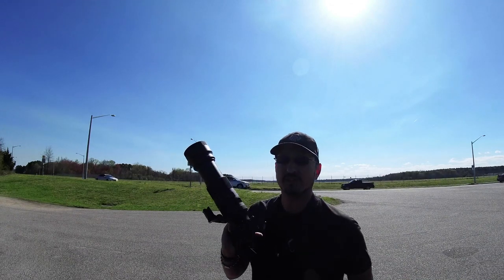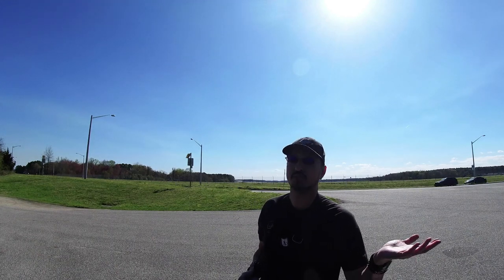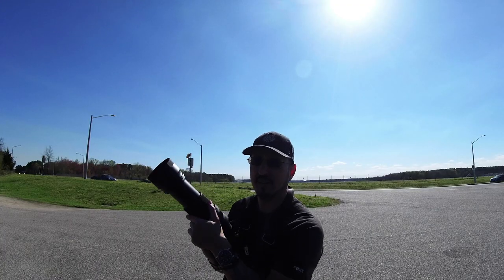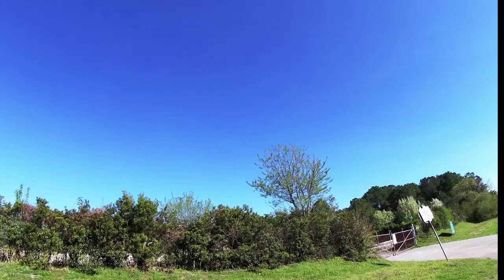Sony a6600 With Sigma 100 400 Jet Filming Fail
Well, this didn't turn out like I'd hoped it would.  But, live and learn, then move on!

My gear . . .

Sony Grip VG-C4EM
Sigma 24-70 f/2.8
Sigma 85 f/1.4
Sigma 100-400 f/5-6.3 OS

Sony a6600 (X2)
Sony 10-18 f/4 OSS
Sony 18-105 f/4 OSS
Sony 16-50 f/3.5-5.6
Sigma 16 f/1.4
Sigma 30 f/1.4
Sigma 56 f/1.4

Sony ZV1
Sony X3000

Feelworld MA5
Aputure MC (X6)
Godox AD200Pro
SmallRig Cages and Handles